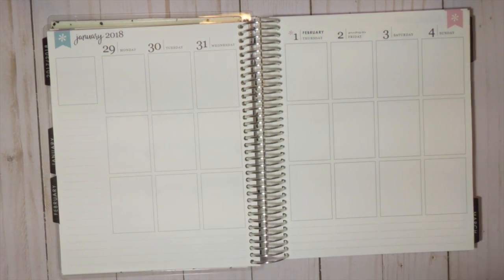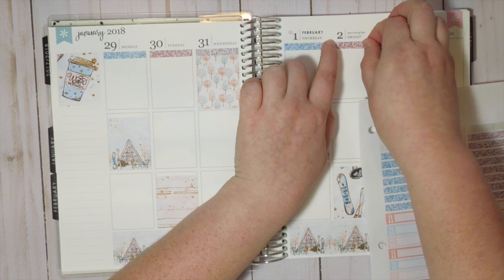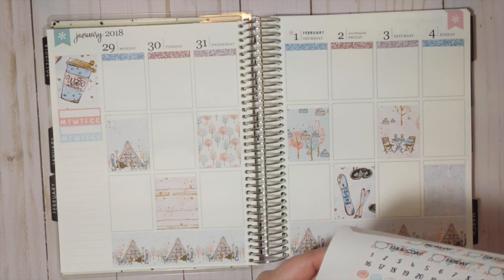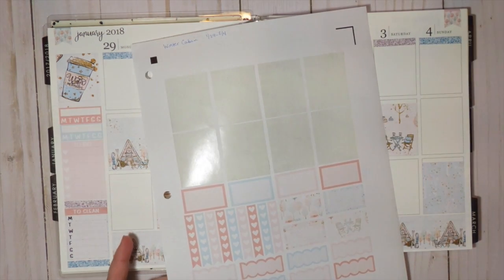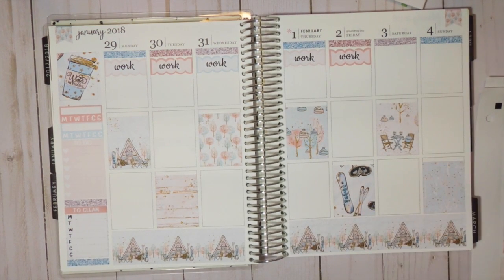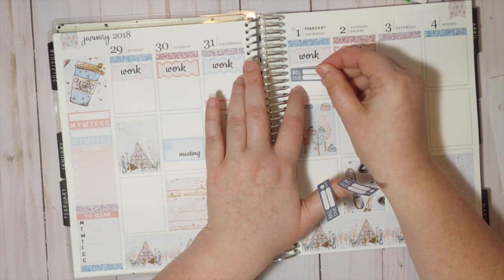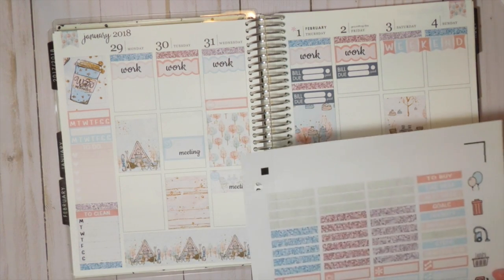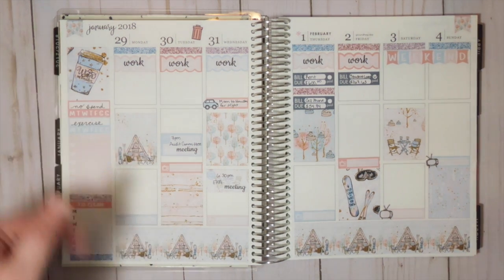Plan w/ Me - January 29 - February 4, 2018 - "Winter Cabin"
Please join me while I plan for the week of January 29 - February 4, 2018 in my Erin Condren Life Planner.

- Erin Condren Life Planner in Neutral Vertical with a Platinum coil

To get $10 off your first Erin Condren purchase, use this link.

Reinemeyer Editing
2261 Northpark Dr #152